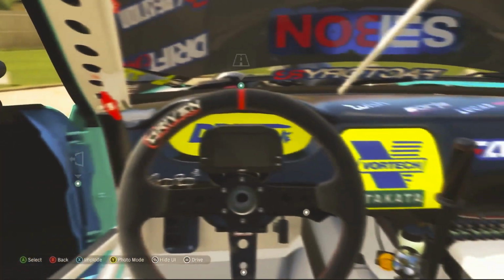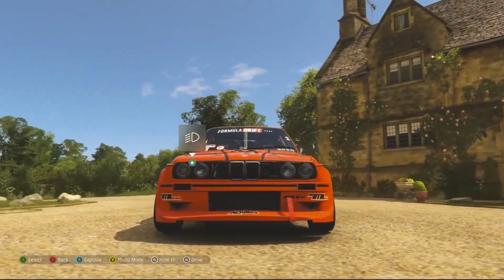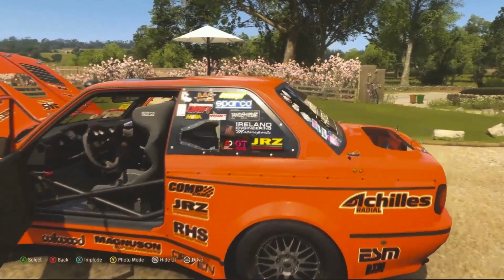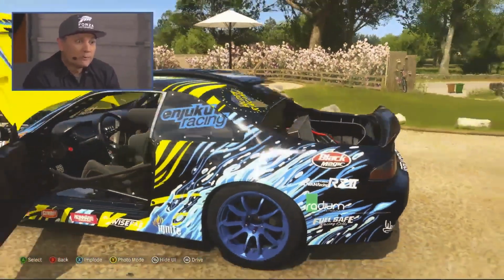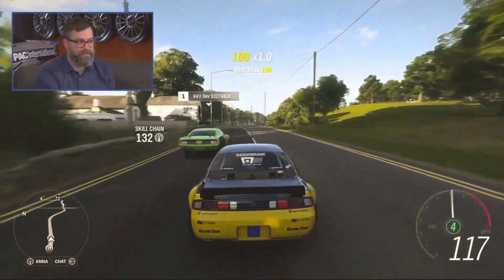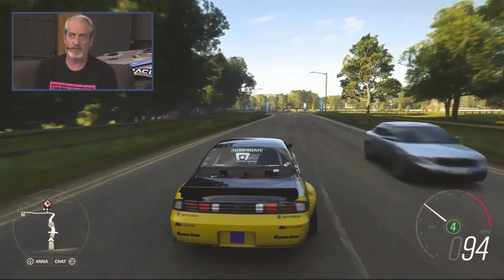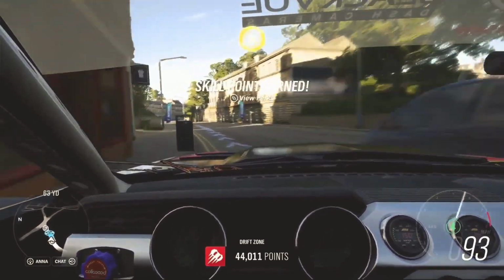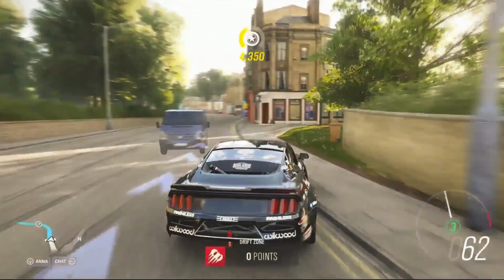Forza Horizon 4 Drift Car Pack Reveal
My Xbox Live Gamer Tag- THUNDER SUNNY

**Forza Horizon 4 is an upcoming open world racing video game developed by Playground Games and published by Microsoft Studios. It will be released on 2 October 2018 on Xbox One and Windows 10 after being announced at Xbox's E3 2018 conference.

► SYSTEM SPECIFICATION .!!
● Samsung SSD :- 250 GB
● MOTHERBOARD :- GEGABITYE
● GRAPHIC CARD :- ZOTAC 1070 AMP EXTREME 8GB
● POWER SUPPLY :- CORSIAR 650 WATT
● HARD DISK :- 2TB
● Keyboard & Mouse :- Logitech
●Headphones:- HyperX Cloud 2